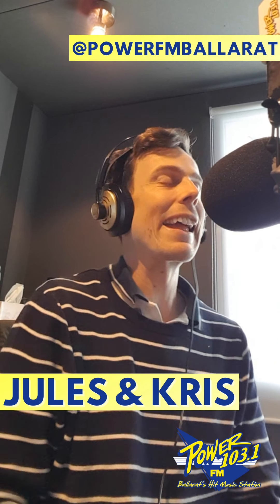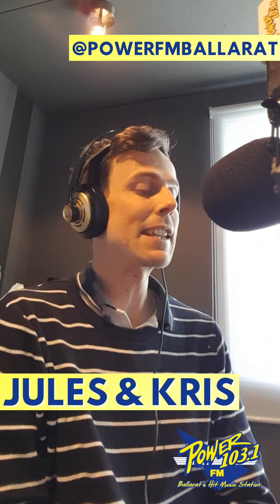Kris Stitches Jules Up LIVE ON AIR!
This morning on the PowerFM Brekkie Show Jules got stitched up by Kris LIVE on air!!😂😂😂